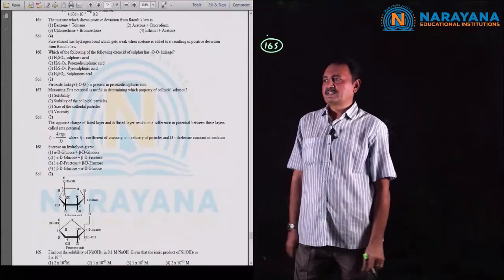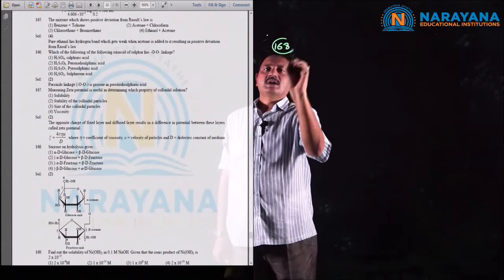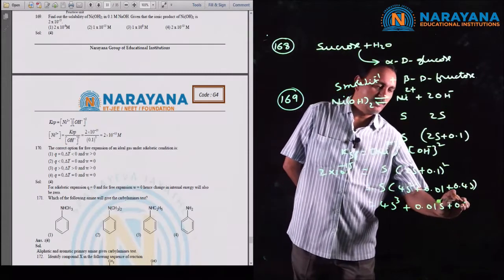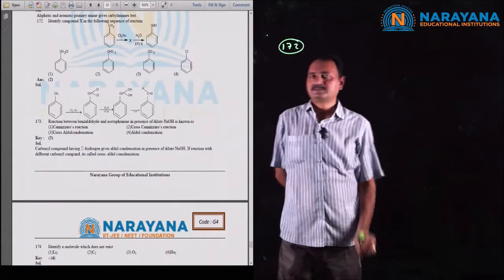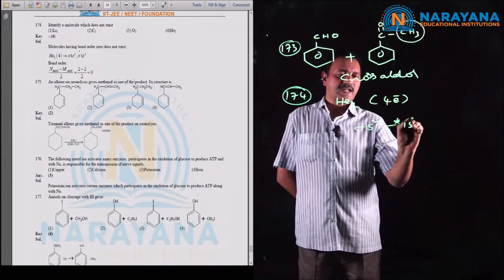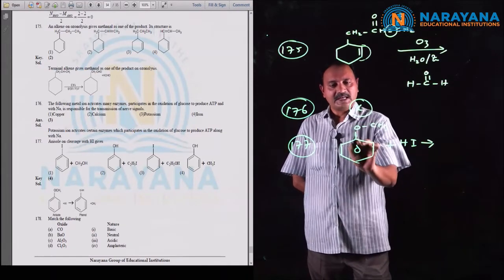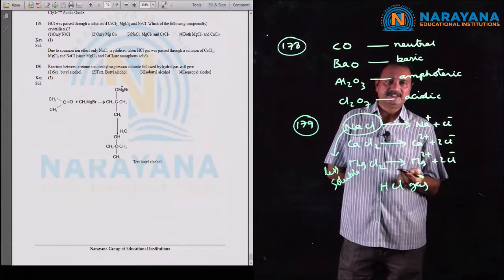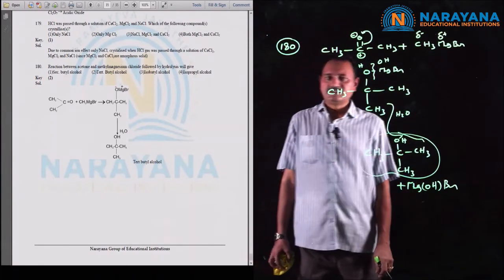NEET 2020 PAPER CHEMISTRY SOLUTIONS PART 3